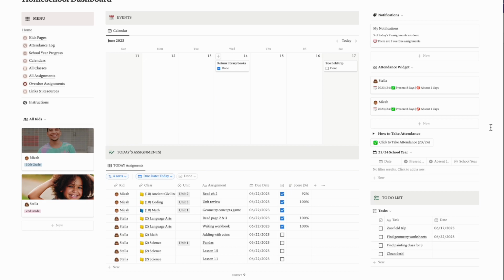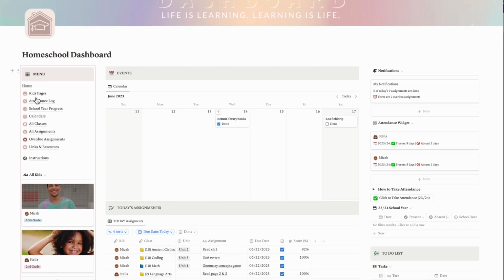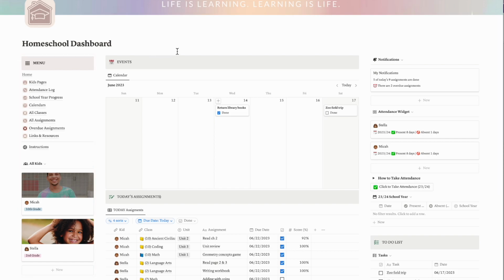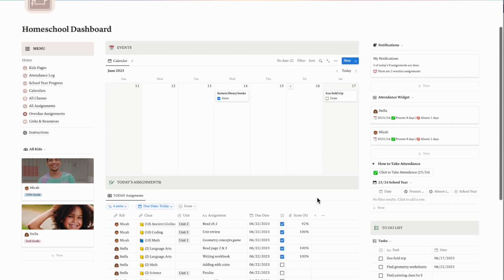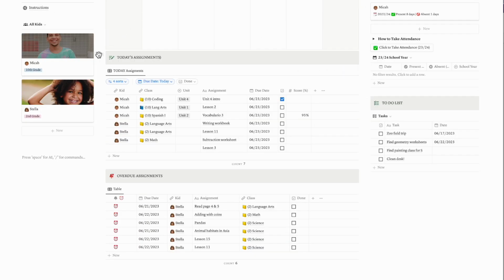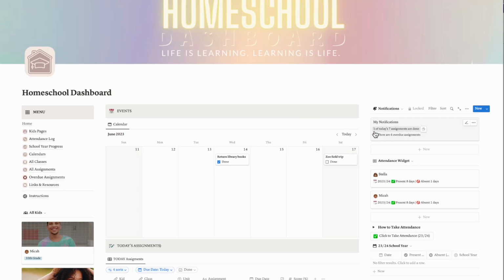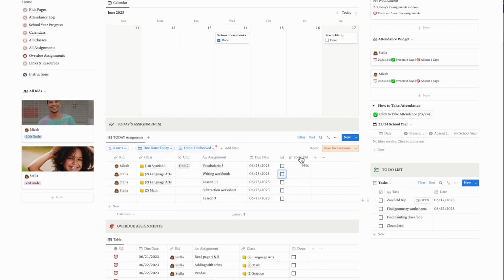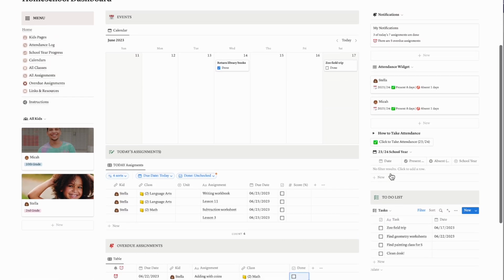1. Intro to Notion Homeschool Dashboard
Welcome! I'm Katie from Niche Notion Templates on Etsy

As a mom, I needed a way to help my family stay organized with online school / homeschool, so I spent a full school semester creating and perfecting this Notion digital homeschool planner template for other families! It's packed with time-saving features, tons of automation, and is setup for the next 3 school years / 6 semesters.

This playlist includes:
1. Overview: Introduction, Dashboard & Navigation
2. How to Add a Kid
3. Kid Page Views for daily work & progress reports
4. How to add Classes & Assignments
5. How to Take Attendance